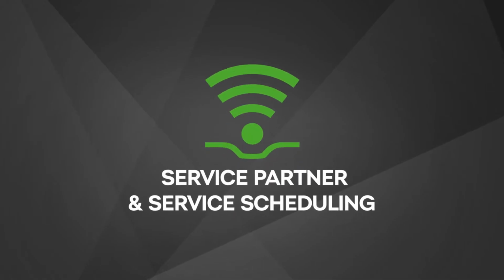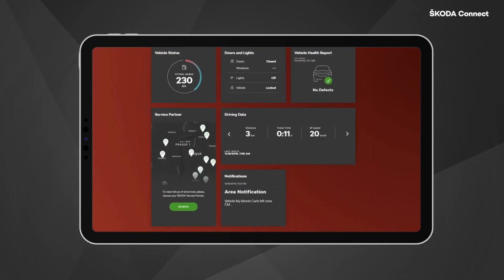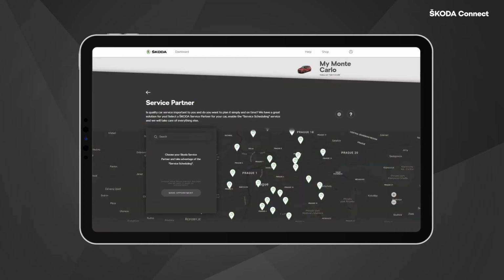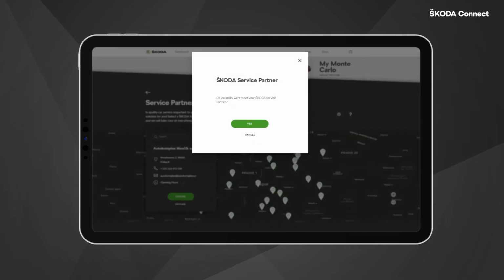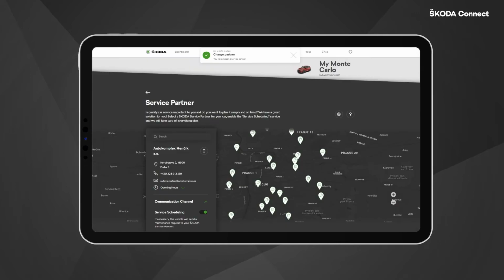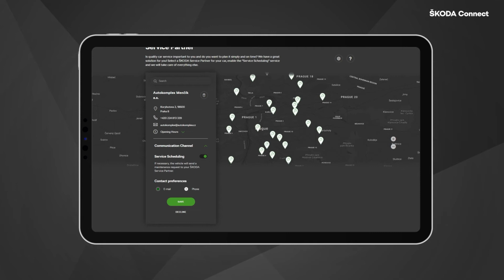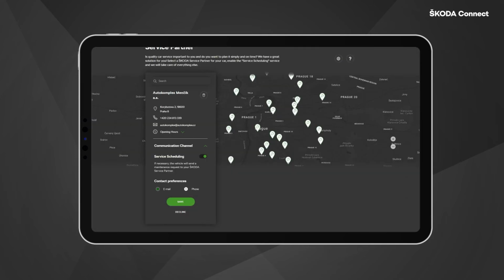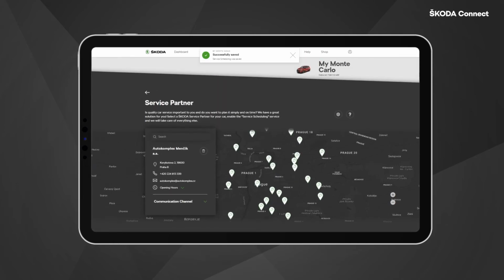07 Сервисен партнер и Закажување сервис